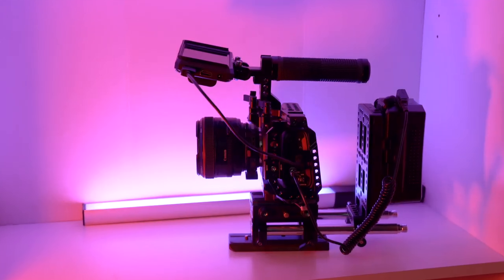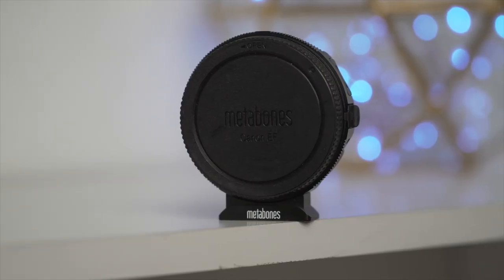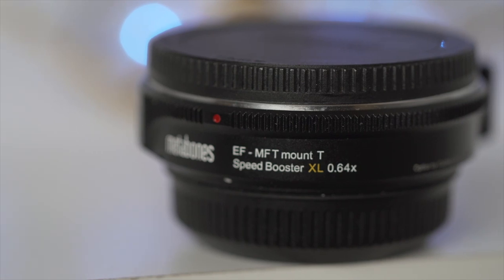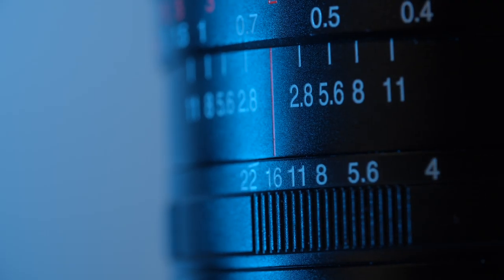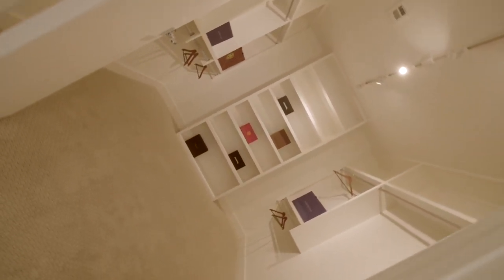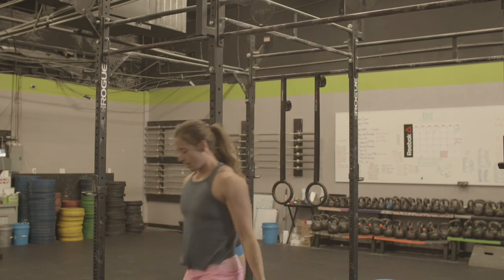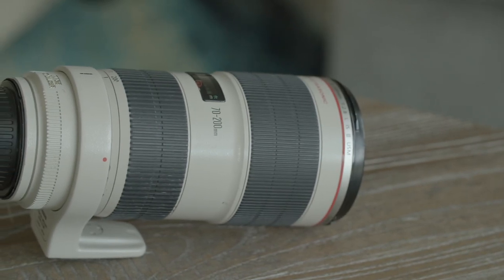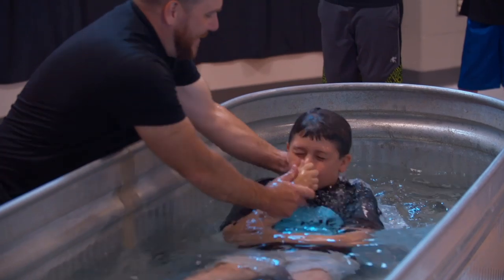Shooting Full Frame with the BMPCC 4K with my EF Lenses and Metabones Speed Booster.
When it comes to the BMPCC 4K this is my assortment of lenses along with the adaptor I use in order to get a full frame look.

BMPCC 4K [Amazon]
Speed Booster [Amazon]
12mm Lens [Amazon]
35mm Lens [Amazon]
50mm Lens [Amazon]
100mm Lens [Amazon]
70-200mm Lens [Amazon]